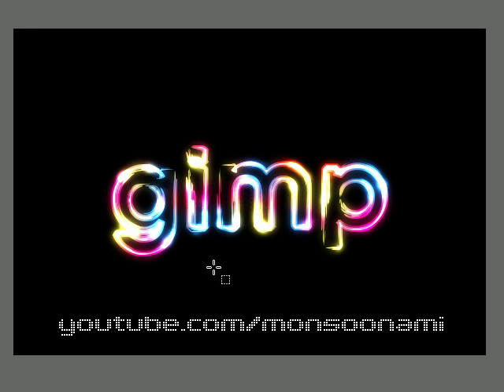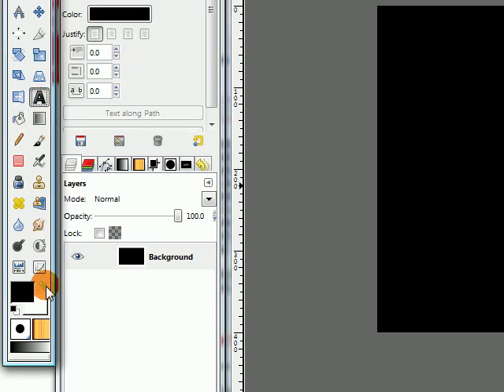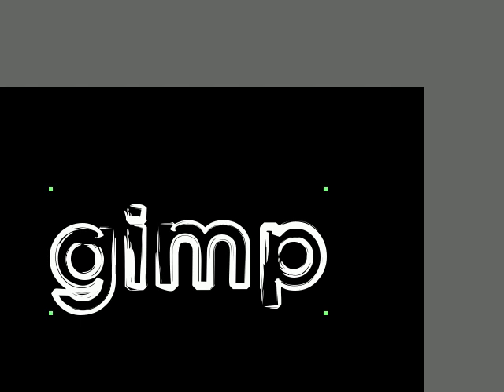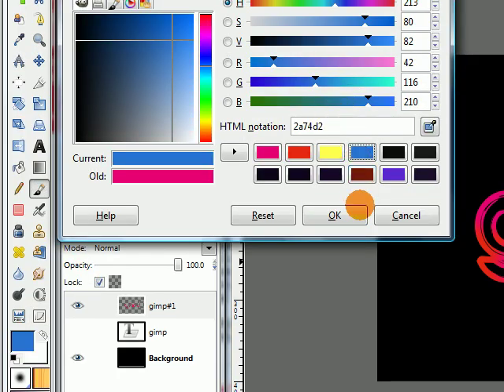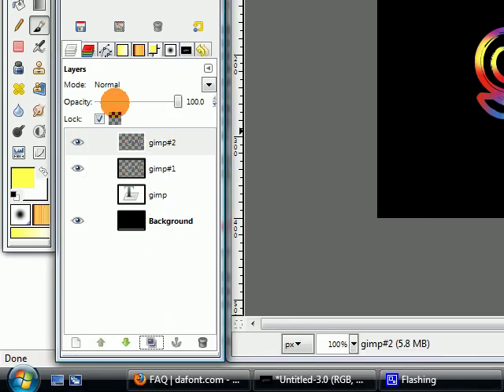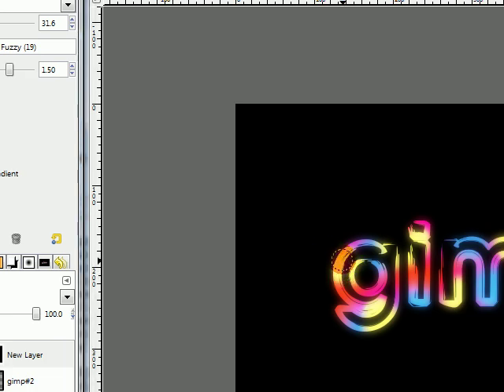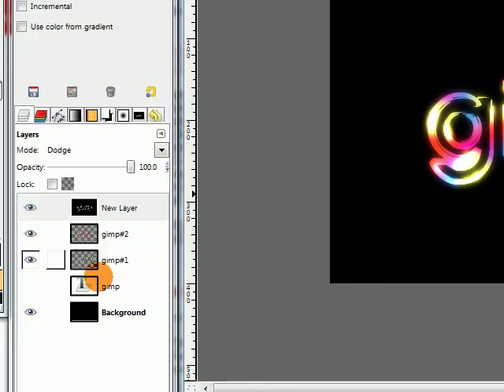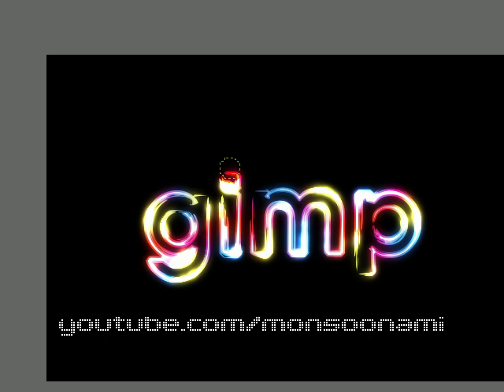GIMP Tutorial: Super Glowy Rainbow Text Effect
GIMP is an open source (free) image editing program with many of the same features as Adobe Photoshop.